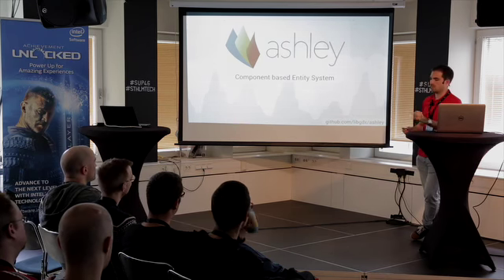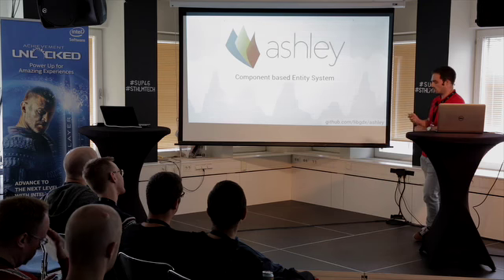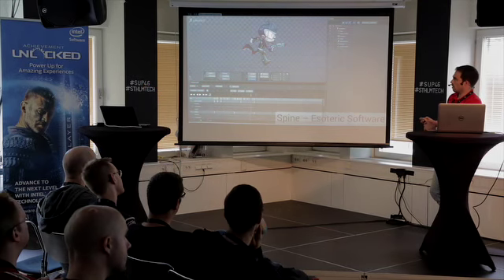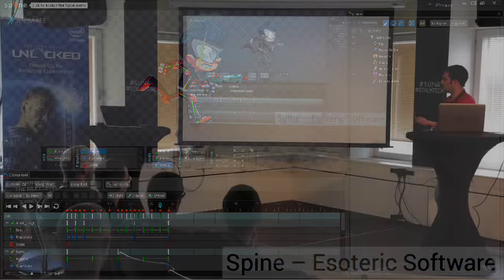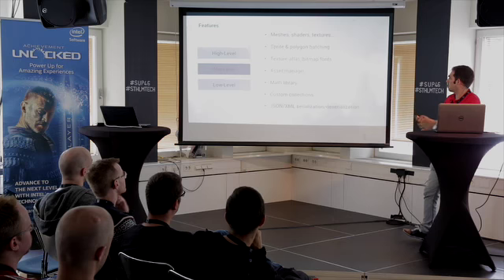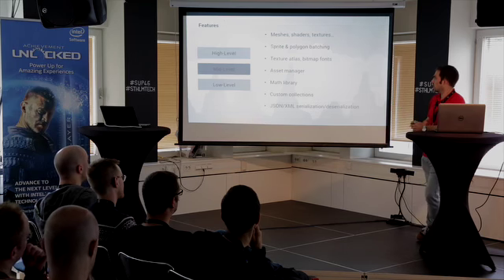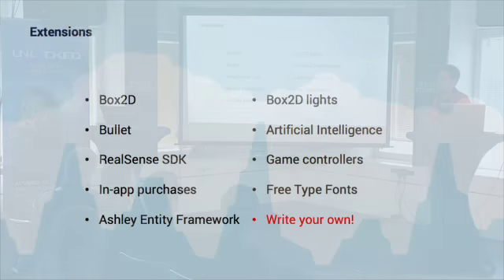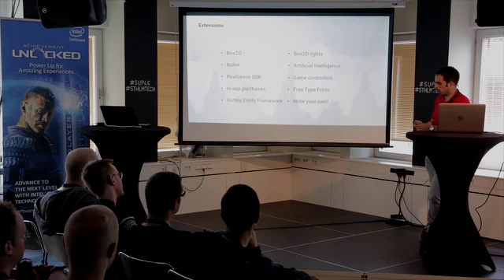[LibGDX Cross-platform Game Development] by David Saltares Márquez,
David Saltares Márquez is a Libgdx Core Team Developer. He is a C++ software developer at a top-tier financial data company. He was an Artificial Intelligence programmer at Crytek, UK, for two years, where he developed emergent systems for Homefront: The Revolution. He then moved to Sony Computer Entertainment Europe to work on multimedia applications for PlayStation 4. He is part of the Libgdx core team, works on small indie games in his spare time, loves game jams, and often delivers presentations at universities. Find out more about his work on his personal blog